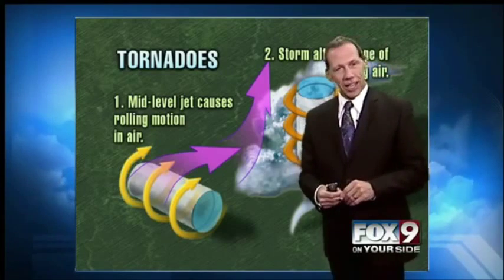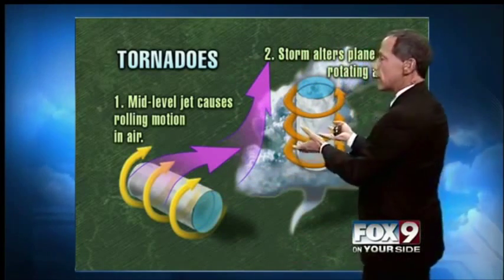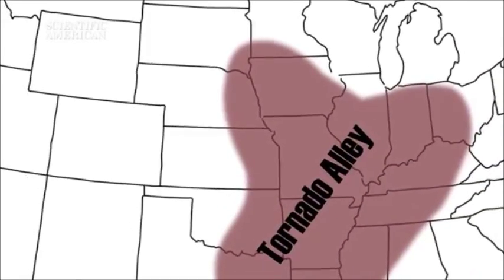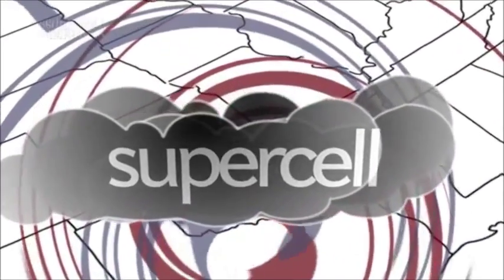physics of tornados